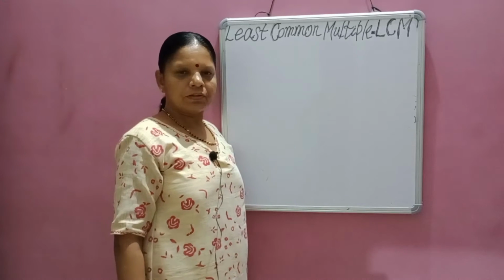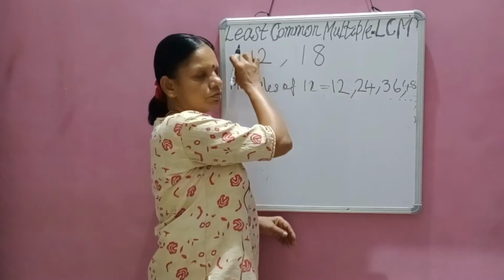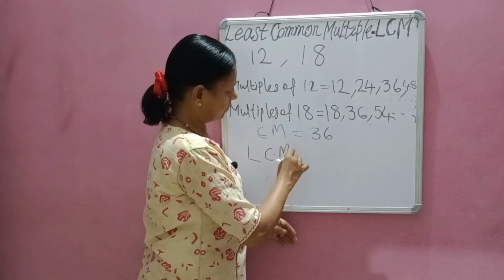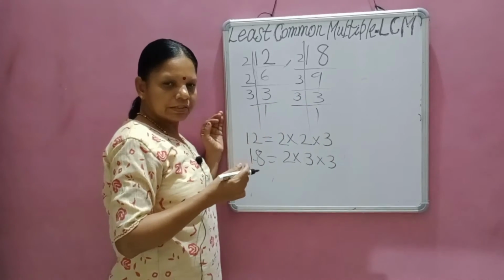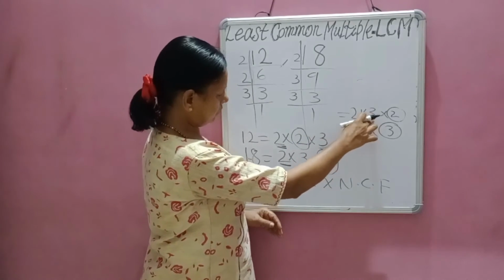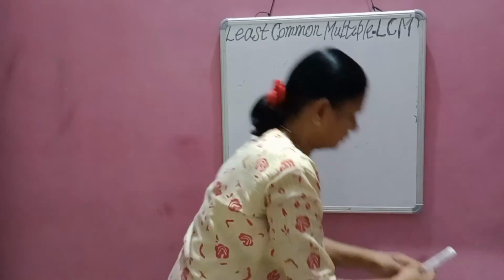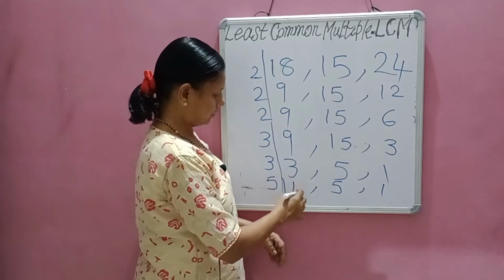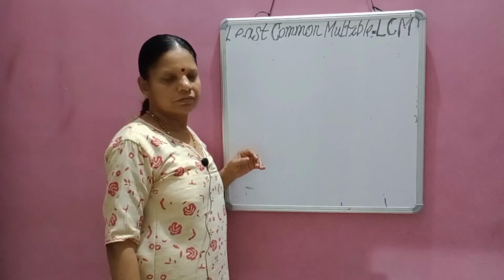Basic Maths Lesson | Least Common Multiple | Methods to calculate LCM .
In this video I will explain the meaning of LCM,easy way of finding LCM and application in other mathematical calculations
watch this video till the end share to maximam numbers of people.